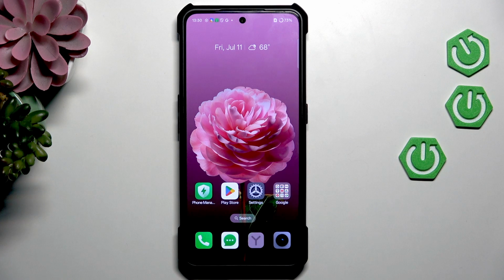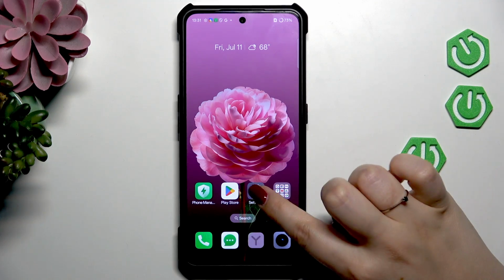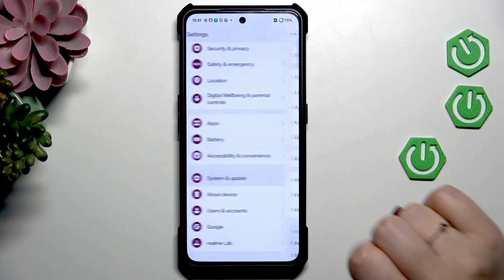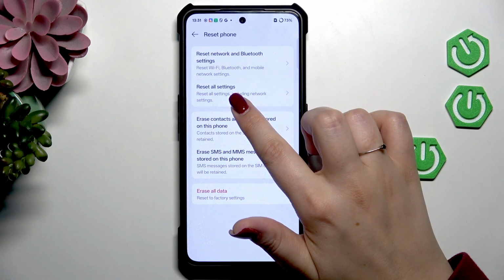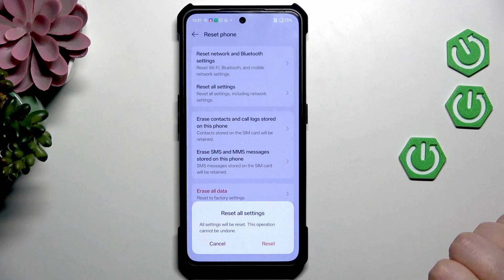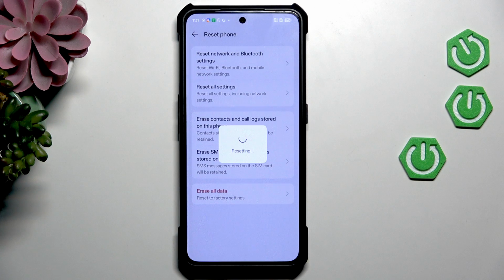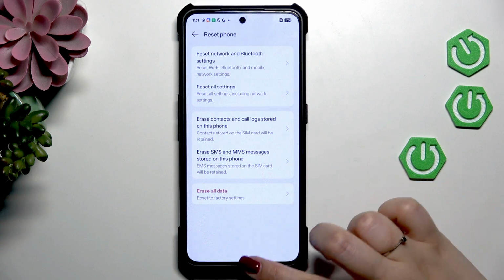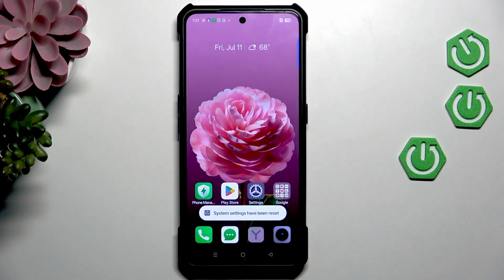REALME GT3 – How to Reset All Settings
If you want to restore your REALME GT3 to its default settings without deleting your personal data, this video will show you how to reset all settings on the REALME GT3 step by step. You’ll learn where to find the reset option in the settings menu, how to confirm the reset, and what happens when you reset all settings. This process is useful if you’re experiencing issues with your device or want to start fresh with your REALME GT3’s configuration. Follow along to make sure you reset your phone’s settings safely and easily.

How to reset all settings on REALME GT3?
Where is the reset settings option on REALME GT3?
Does REALME GT3 erase data when resetting all settings?

0:00 Introduction
0:06 Open Settings on REALME GT3
0:14 Go to System and Update
0:20 Select Backup and Reset
0:28 Tap on Reset Phone
0:32 Choose Reset All Settings
0:35 Confirm and Complete the Reset
0:47 Wait for Reset to Finish
0:49 Outro